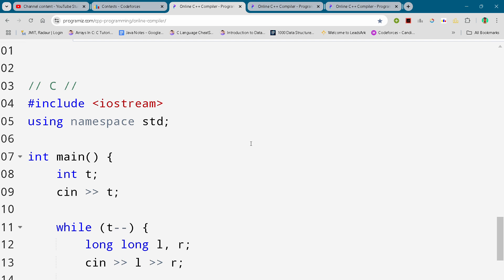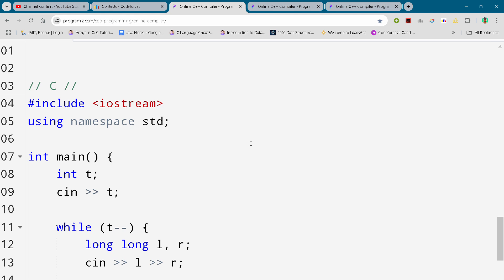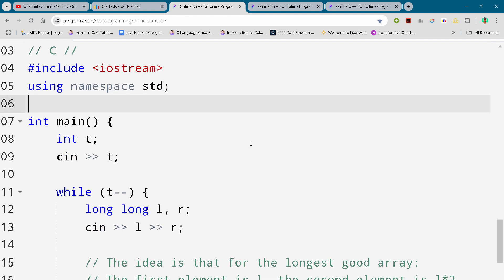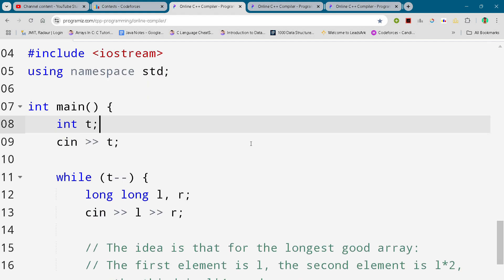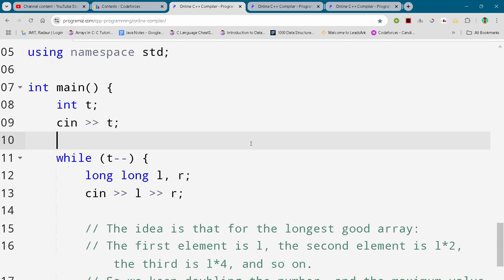Codeforces Round 991 Problem C. Uninteresting Number Full Solution In C++